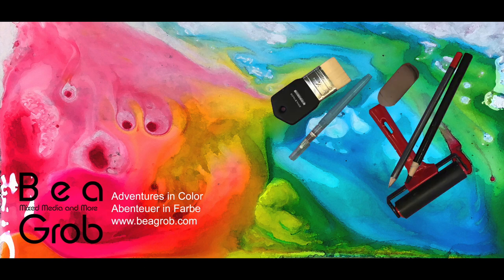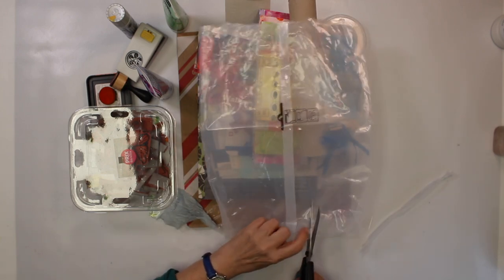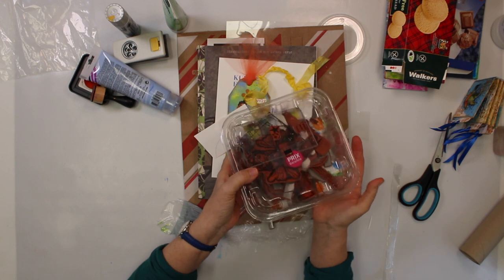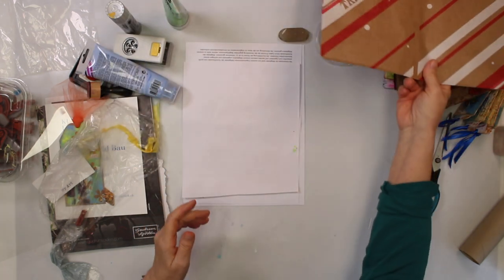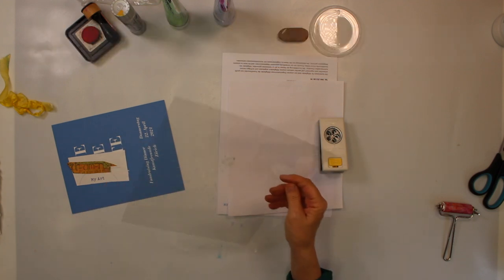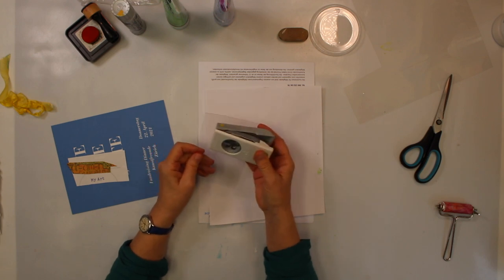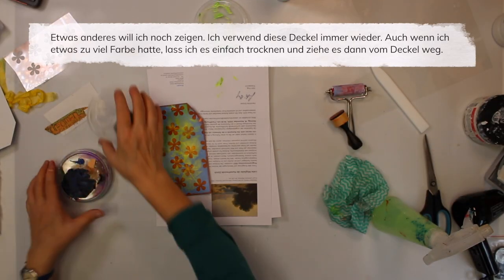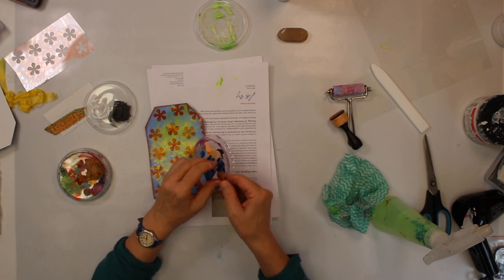Trash to Art and Craft Supplies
Todays video is about materials that are intended to be tossed out: Instead I turn it into art and craft materials. It is a longer video as I talk a lot, before I show how I use some of the upcycling materials to make a tag.

You can find original art and all courses over at my

My book "Colorful Collage Papers for you to play" is available at Amazon

This video is not intended for children under 13. The purpose is to inspire adults to get creative and give some knowledge about products I use for my art, artjournals, assemblages and more.

Music is from Premium Beat
Ocean Avenue by Styve Bolduc License #271549
or/and
First Steps by Peter McIsaac Music License #271456
or/and
Uptown Funk by Reaktor Music License 2714545
and/or
Industrial World by Ricky Bombino Music License #2831439
and/or
The Infinite Land by Francesco D'Andrea  License #2855631
and/or
Building New Horizons by Chris Haigh  #2880621
and/or
This Is Home by Dan Phillipson, License #3078319
and/or
Candy Apples by Shaun Frearson, LICENSE #3100366